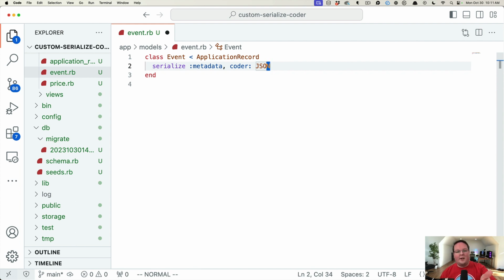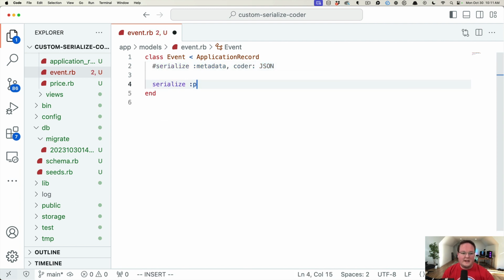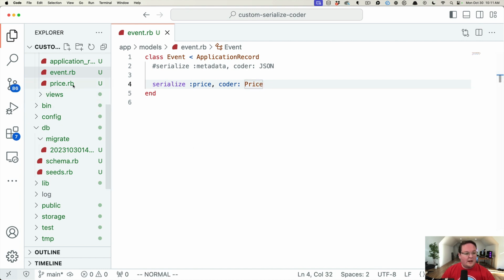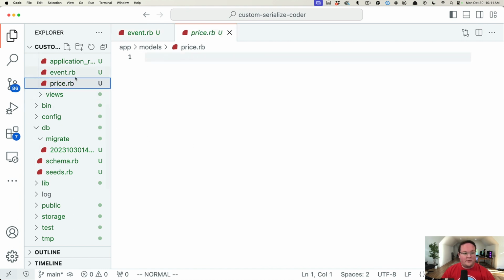Custom Attribute Serializers with ActiveRecord in Rails | Preview